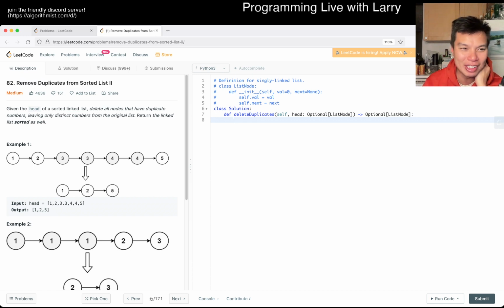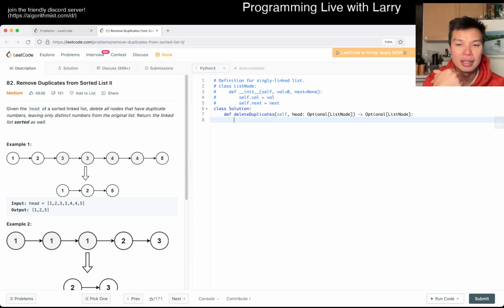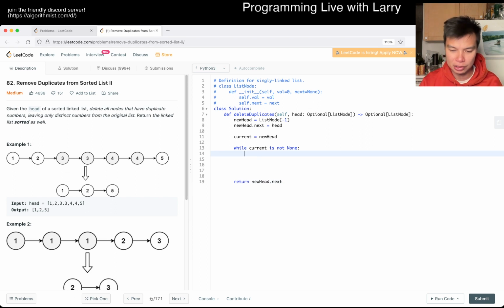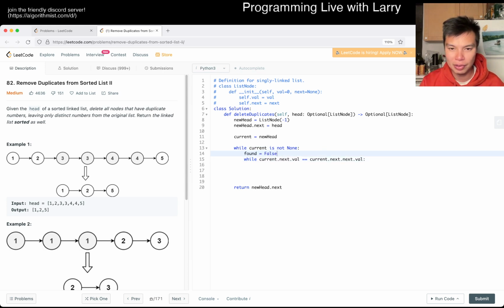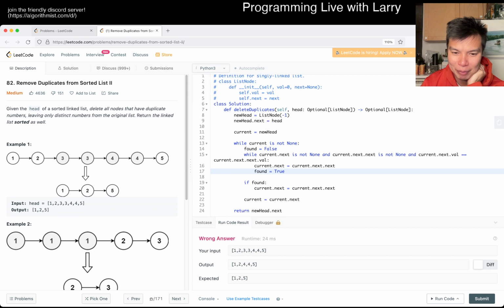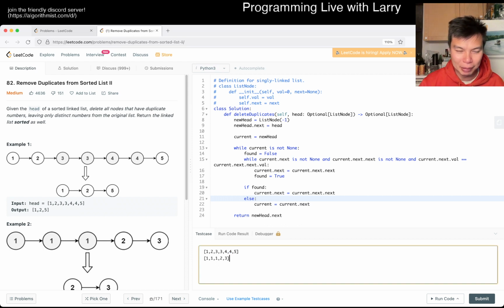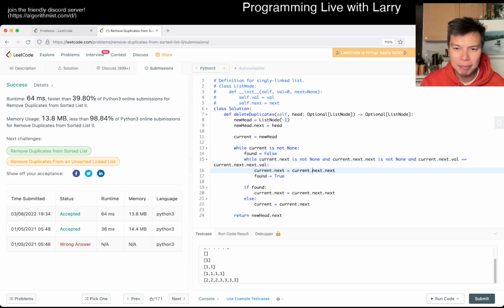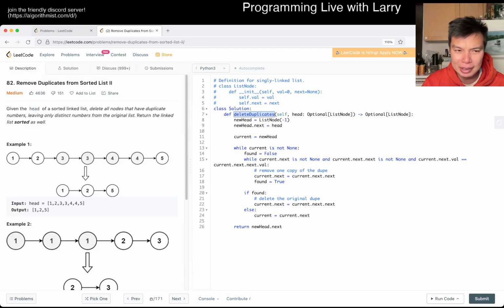Daily Leetcode #708: Mar 09, 2022 - 82. Remove Duplicates from Sorted List II